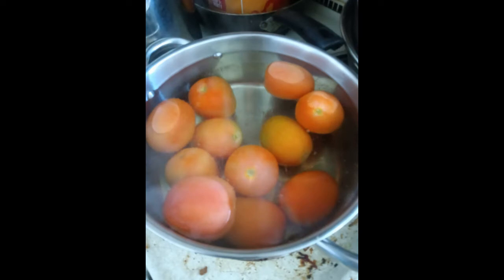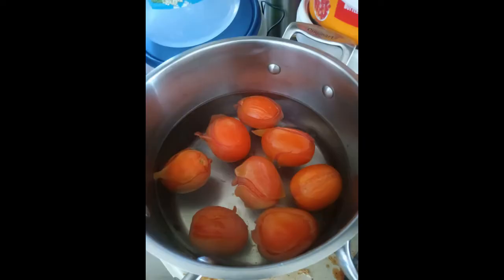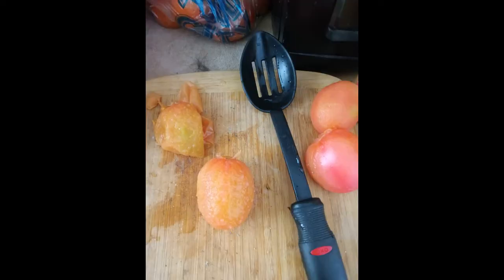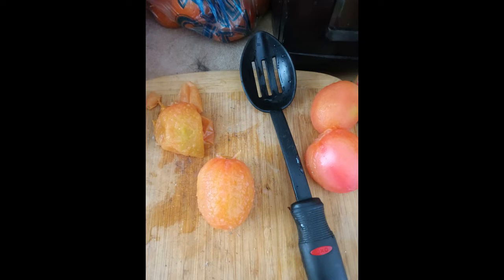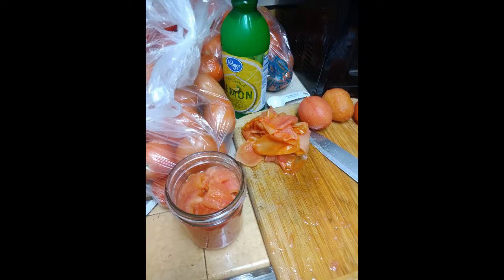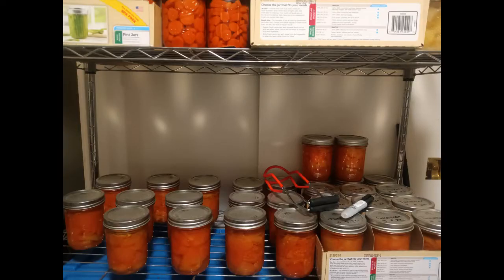Canning Tomatoes Before Prices Go Up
Been about three weeks since I heard the news, and actually did the shooting for this video.  Editing, and other things (work and sleep) kept me from getting it it out here.